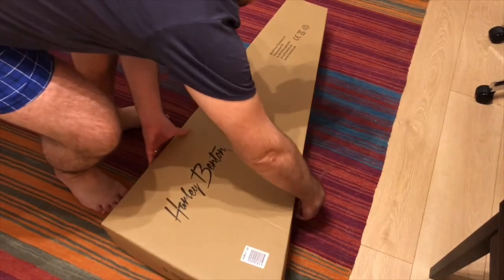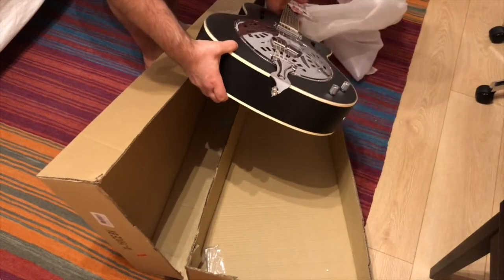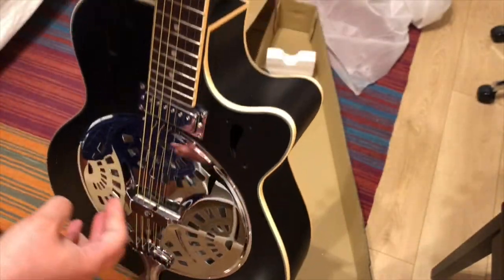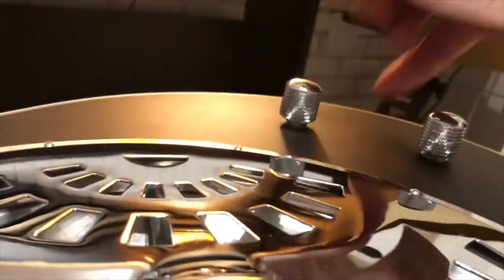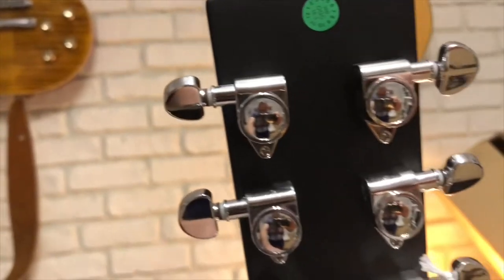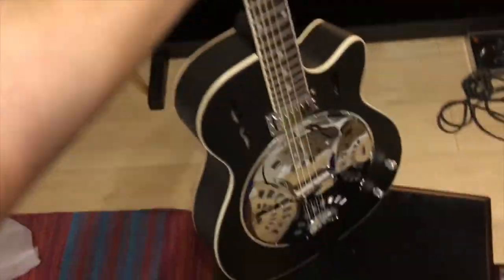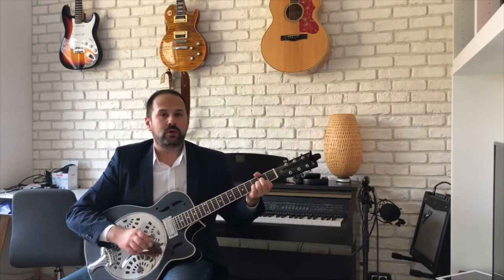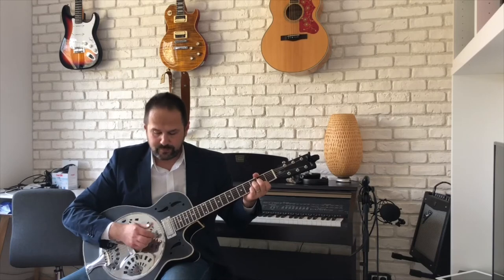HARLEY BENTON Custom Line N-150CE BK_Unboxing+Review+Testing (resonator guitar)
Specs:
Cutaway
Body: Plywood
Neck: Nato
Fretboard: Blackwood (Pinus radiata)
21 Frets
Scale: 636 mm
Nut width: 42 mm
Pickups: 1 Mini-humbucker
Hardware: Chrome
Strings: D'Addario EXP .012 - .053
Black matte